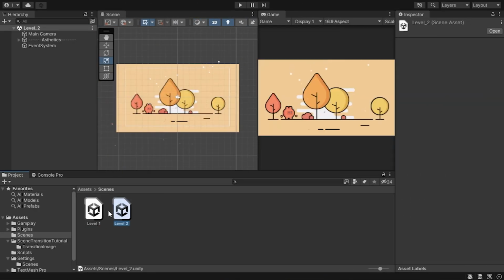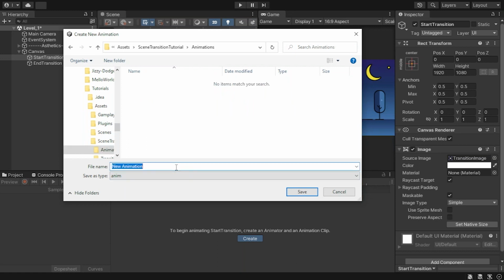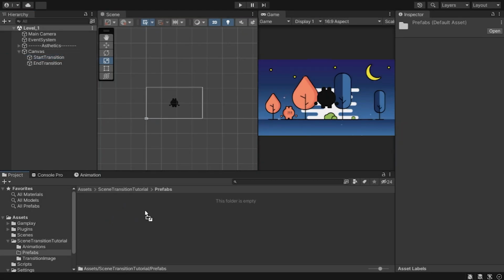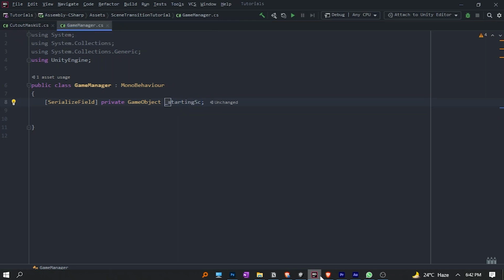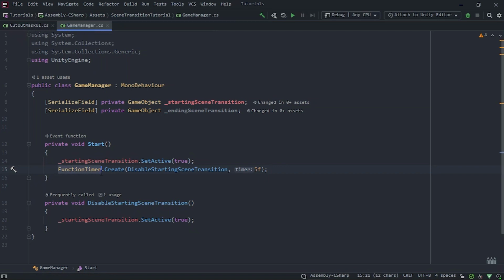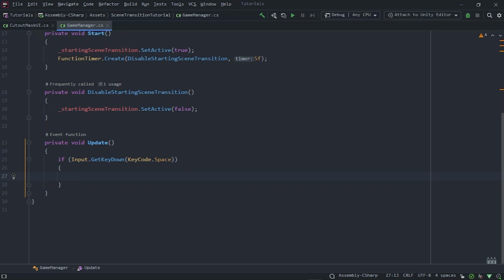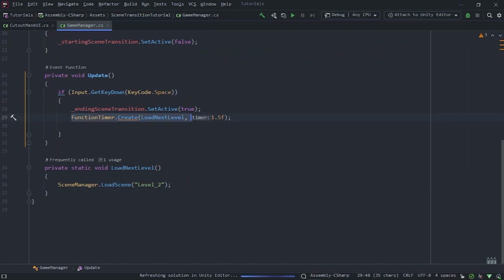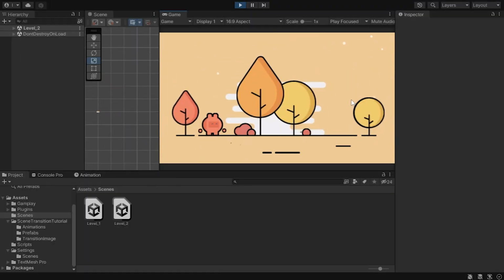How to make Scene Transition in Unity - Tutorial